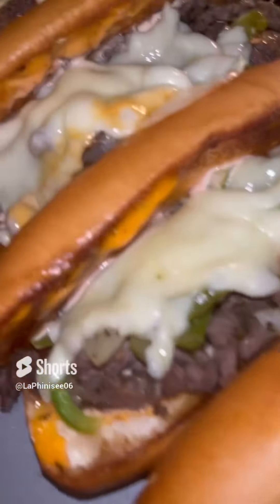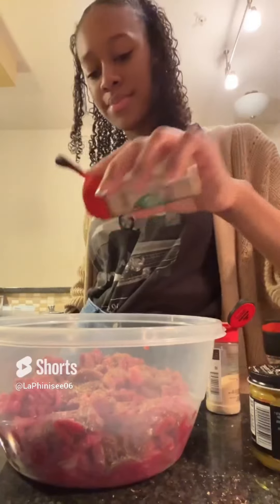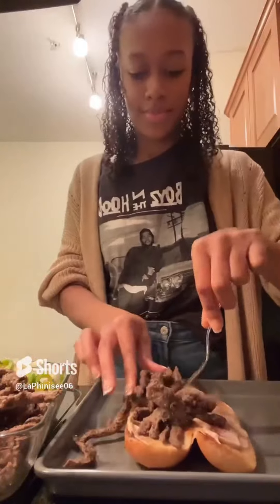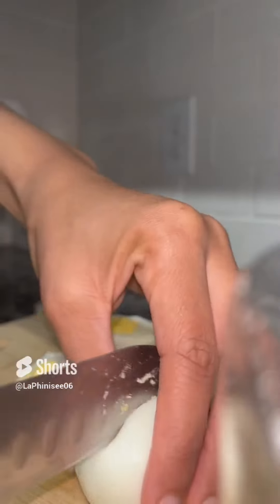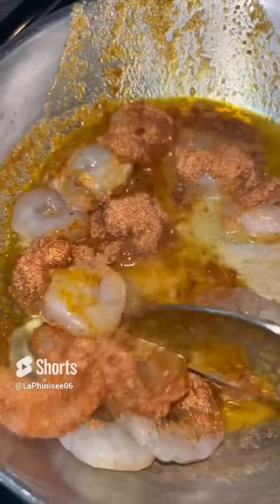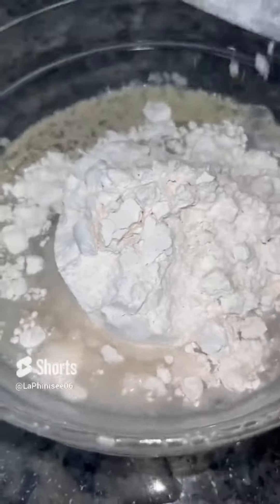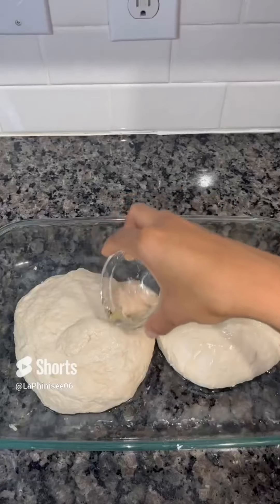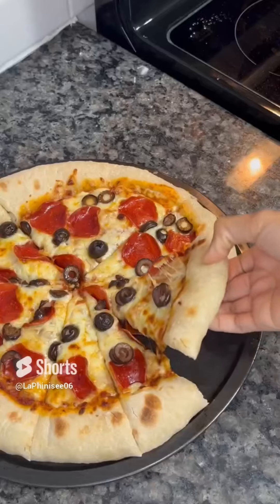Three delicious recipes at home! No need to eat out✨